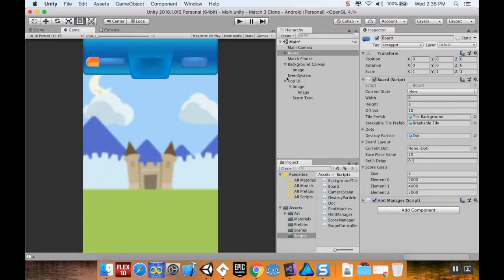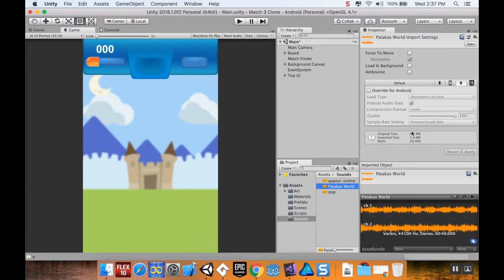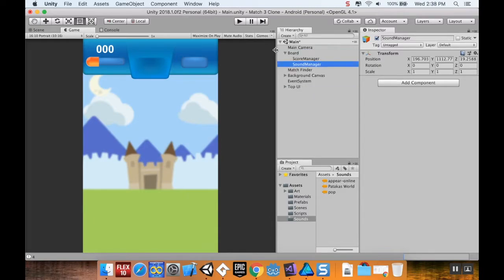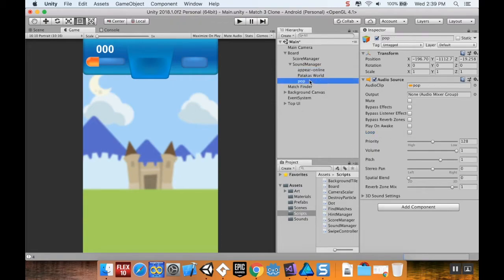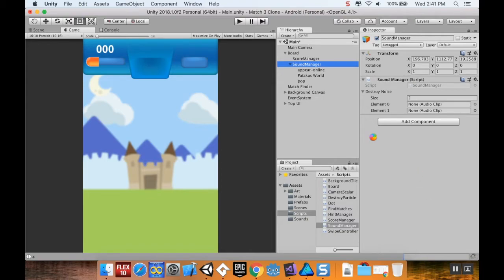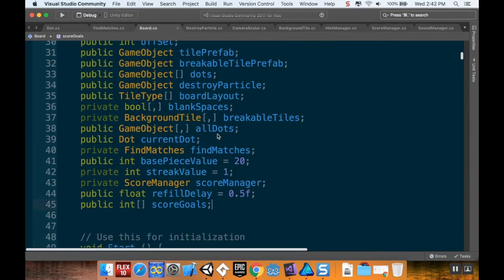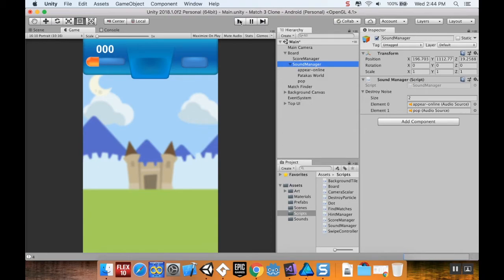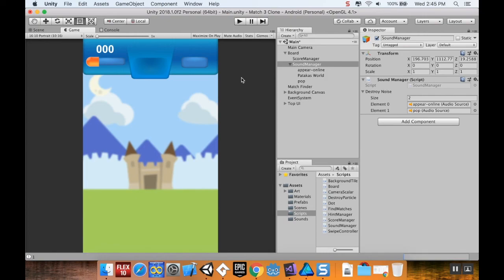Part 37: Sounds! - Make a Game like Candy Crush using Unity and C#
Today we're adding sounds to the game!